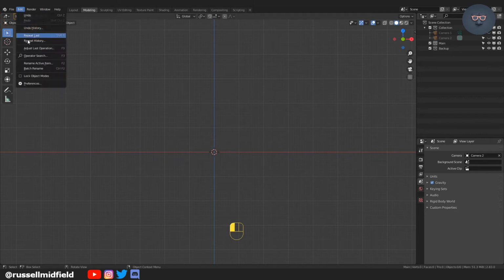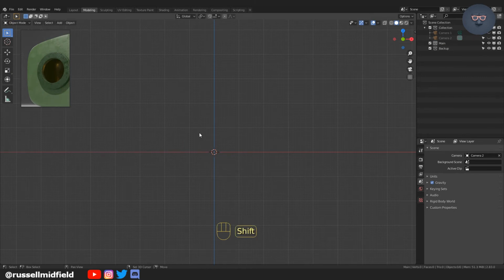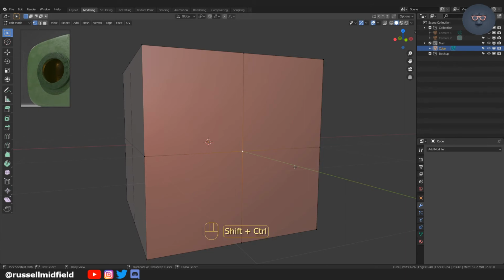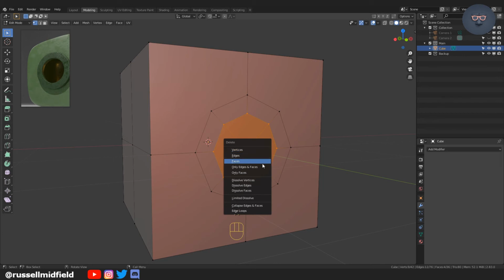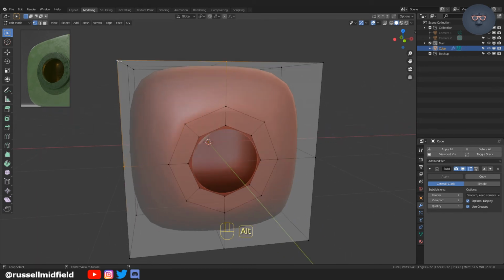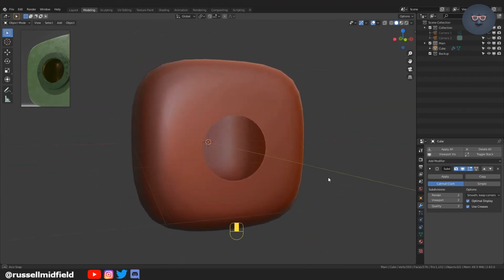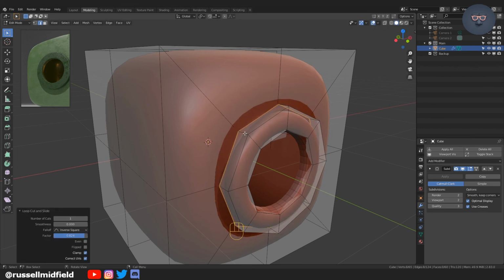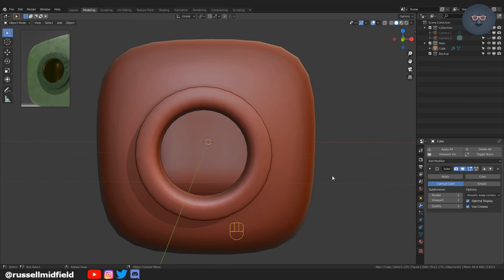Blender 2.8 Tutorial - How to Make Holes in Anything!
How to make holes in any surface using the built-in Blender 2.8 add-on: Loop Tools.